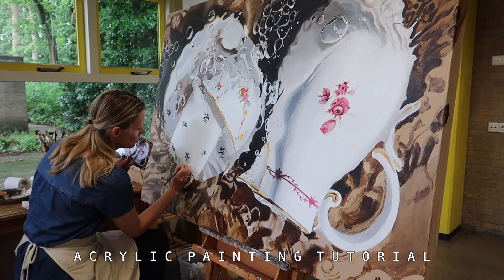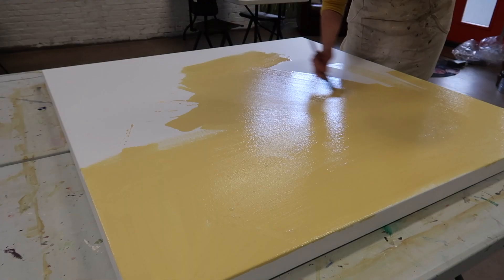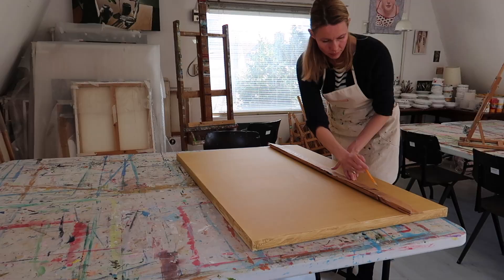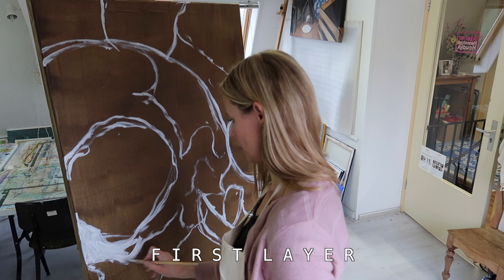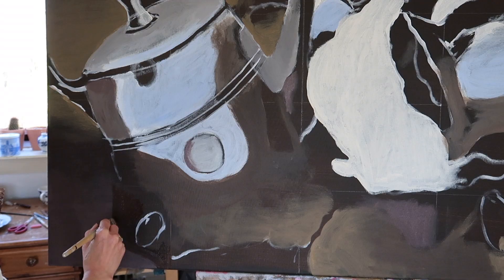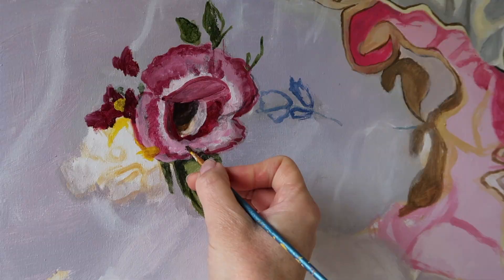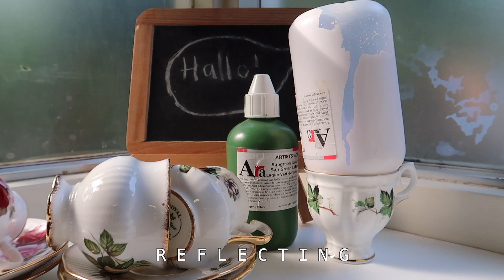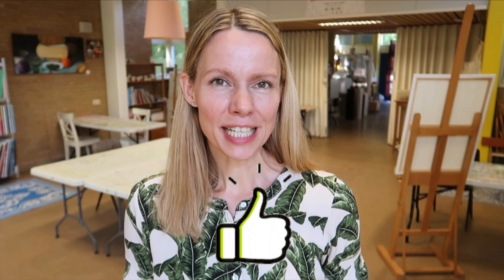Art vlog | ACRYLIC PAINTING TUTORIAL #156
In this video I show you STEP by STEP how I make my acrylic paintings.
It is meant to inspire you.
Every artist has his or her own method. This one works for me.
And I've been teaching painting classes for over 10 years now and it works for my students too..!
Take a quick look at what you can learn from it yourself and be inspired to start painting.
This vlog is published in online art magazine 'Kunstenaar Magazine' #157

My name is Hannelore Houdijk. I'm an artist and I live in Holland. I graduated from art school and I've been painting professionally for many years now.
I make realistic paintings, mostly still lifes, inspired by still lifes from the golden age, Rembrandt van Rijn. In my recent paintings I have made still lifes under water. They are based on photos of porcelain cups and saucers that I placed in the water outside in nature. The distortion of water and light makes the still life realistic and abstract at the same time. And to show that, I have developed a unique way of painting. Up close the painting has coarse brushstrokes and from a distance it appears photorealistic. The image changes when you move further away.

Warnars&Warnars Art Dealers: 'It’s bubbly, it’s vibrant, it’s colourful, it’s Hannelore Houdijk!
Her art has a unique theme: tableware under water, which she paints in a realistic style on large format. The result is brilliant. Houdijk revisits the traditional still life genre by giving it a modern and lively twist. The water environment in which the tea set is plunged creates motion and agitation. The waves and light reflections add a component of abstraction, which Houdijk counterbalances with her photorealistic approach.
The energy that emanates from her paintings speaks to us, and we are now proud to represent Hannelore Houdijk at Warnars & Warnars art dealers. Curious to see the 'behind the scenes' of our encounter? Watch her vlog on YouTube and follow her for more of these!'

Gallery Mc Sorley: "Hannelore Houdijk's servies in water series refers to our temporary existence taken as an update of the Vanitas still-lives captured by the Dutch Masters of the 16-17 century.  The Vanitas paintings were seen as moral reminders of man’s mortal nature and the end of all our earthly pleasure. Precious objects as clever symbols were painted in the 17th century to illustrate the fruitlessness of earthly life desires and Hannelore's paintings renew this experience with a modern touch."

*Master of Fine Arts (graduated from AKV|St.Joost and ArtEZ Dutch Art Institute)
*Winner of 'Painting of the year 2019'
*Second price Audience Award ADAF 2020
*NABK PRO member
*Ambassador Ara Colours

Represented by:
*Gallery Warnars &Warnars Art Dealers, Holland
*Gallery Sille in Oudewater, Holland
*Gallery Mc Sorley in 's-Graveland, Holland
My vlogs are published in the online art magazine 'Kunstenaar Magazine'

Foto’s intro: Jolanda van der Linden fotografie.